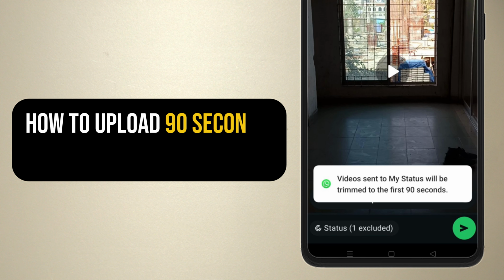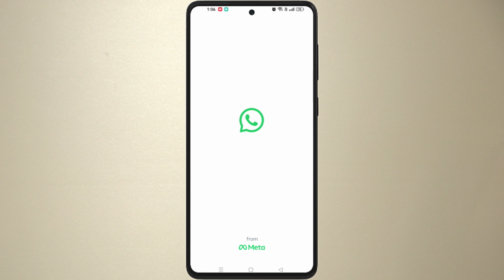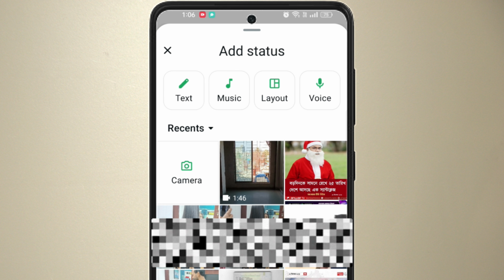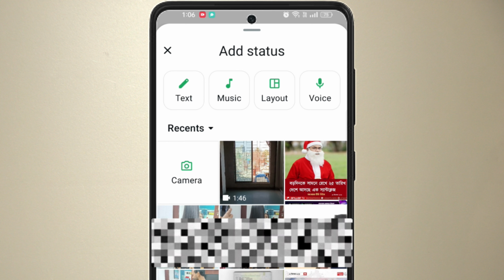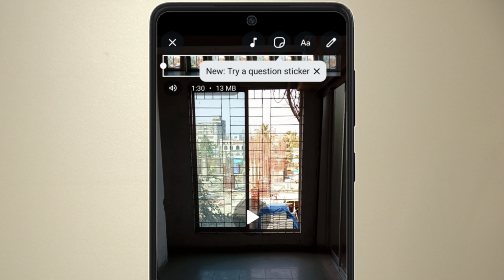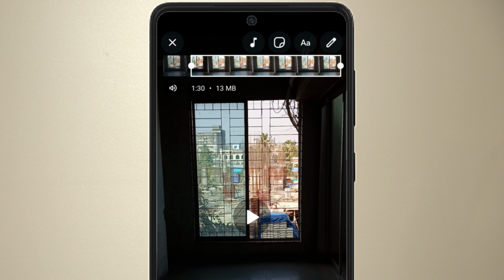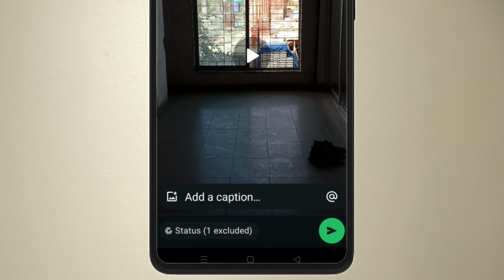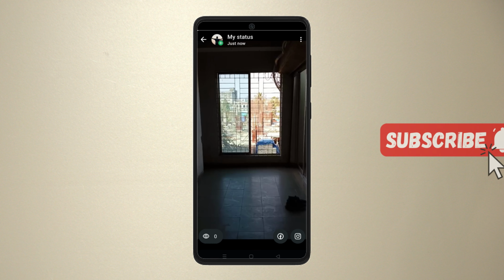How to upload 90 second status WhatsApp (2026)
Now you can post 90-second video status updates on WhatsApp! The new feature is rolling out to beta users, giving more time to share your moments in one clip.